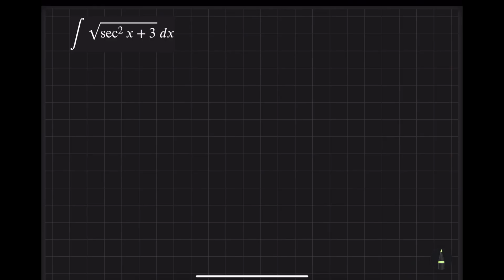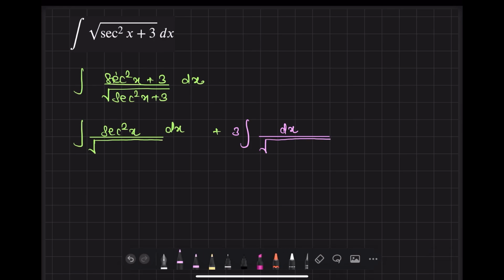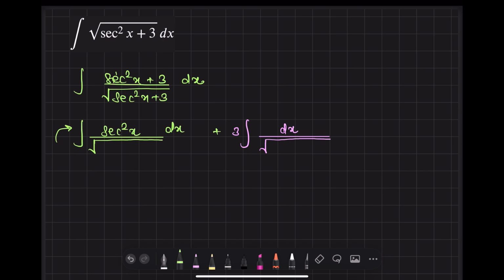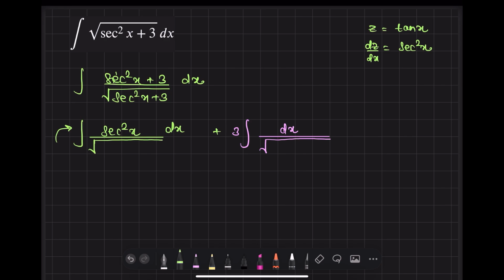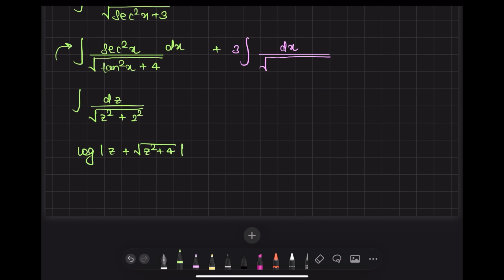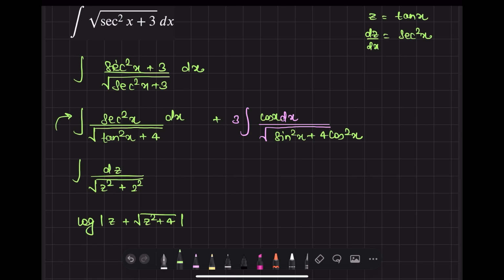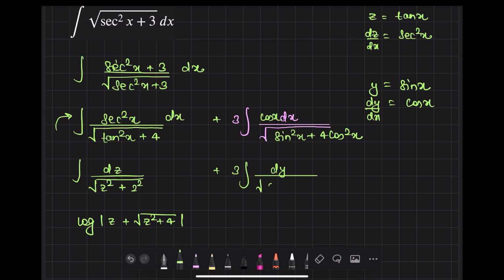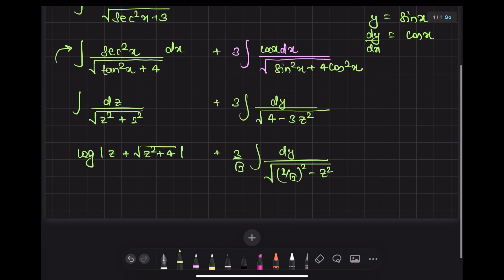D6_Integrate √(sec^2x+3) dx